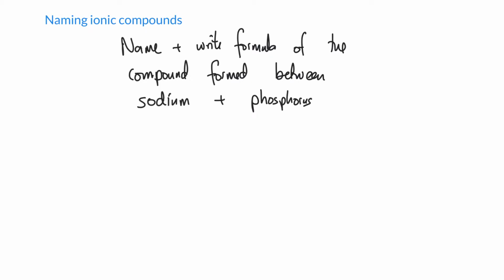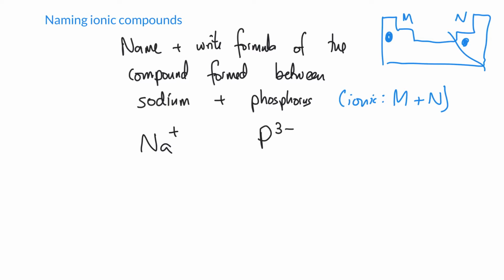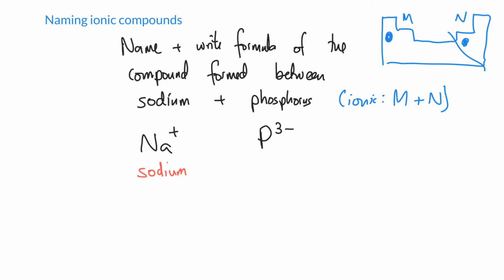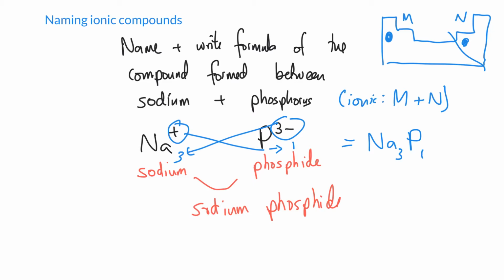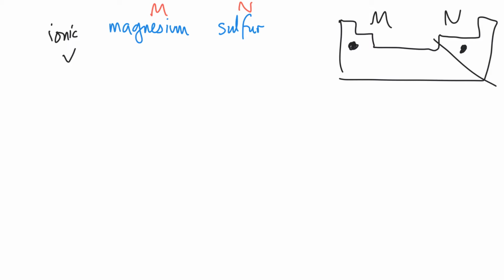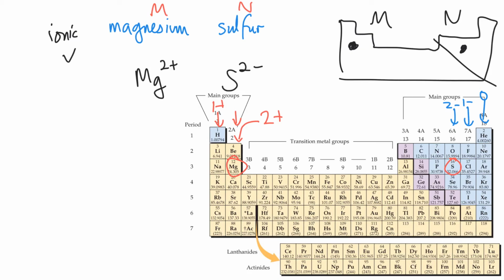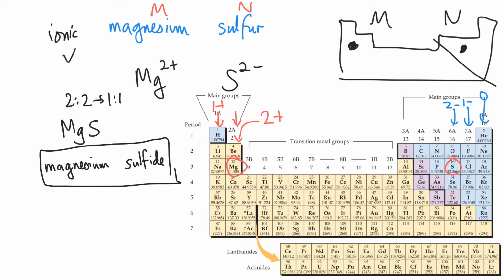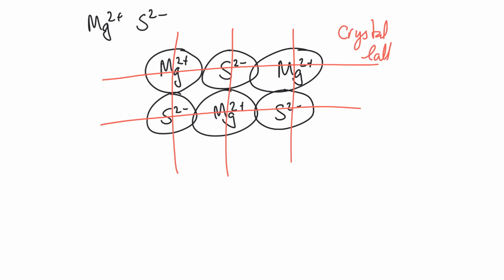Week 4 - 5. Naming ionic compounds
We learn how to name ionic compounds!
 - we work several examples out
 - and take a look at the crystal lattice formed